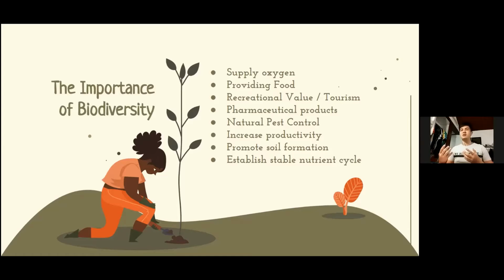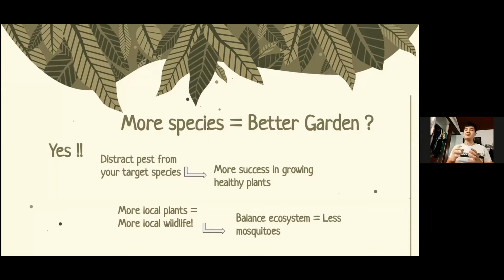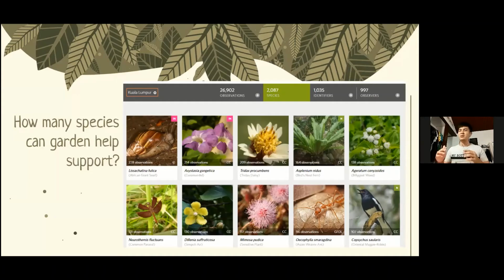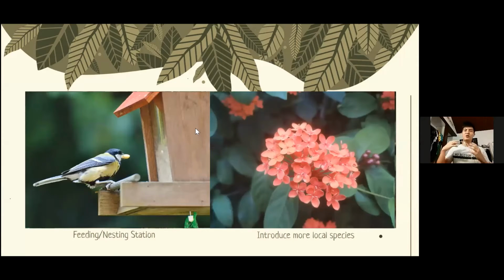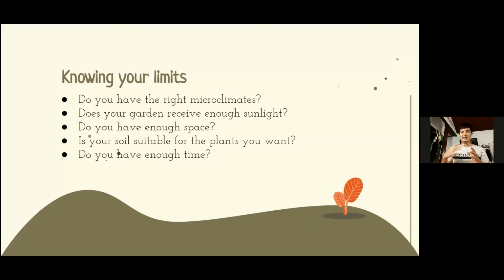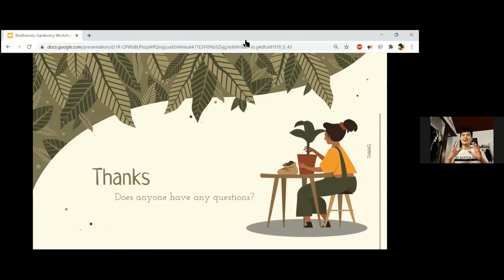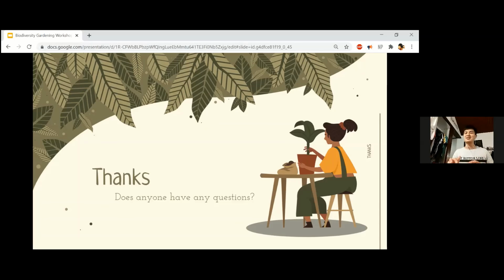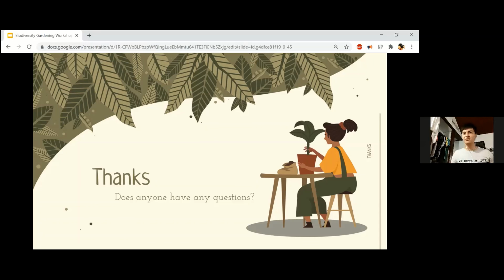(UBI) Biodiversity Gardens Capacity Building Online Workshop Series: Biodiversity Gardening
This online workshop series, organized with the Kota Damansara Community Forest Society and with funding from The Habitat Foundation and the UNDP GEF Small Grants Program, aims to develop knowledge and skills among urban communities that want to conserve, improve and manage green spaces in the city.

Throughout the month of July, we will be running online workshops on various topics related to rewilding urban areas. The third online workshop, Biodiversity Gardening, will take place on Zoom on 24 July 2020 at 8 pm, Malaysian time. Join Tan Kai Ren as he explains why biodiversity gardening is critical to wildlife conservation and shares useful tips on how to start a biodiversity garden in your own backyard or nearby green spaces.

Tan Kai Ren is an ecologist who has been involved in urban biodiversity conservation for the past three years with The Rimba Project in University of Malaya. He is currently working as a Green G.O., an environmental and sustainability officer position in Club Med Cherating. His work mainly focuses on environmental education for urban communities, to create more awareness of how balanced ecosystems support our own well-being.